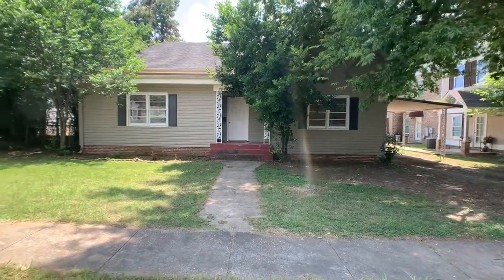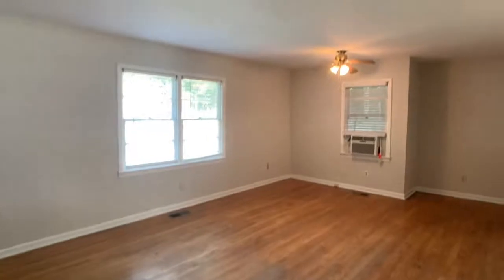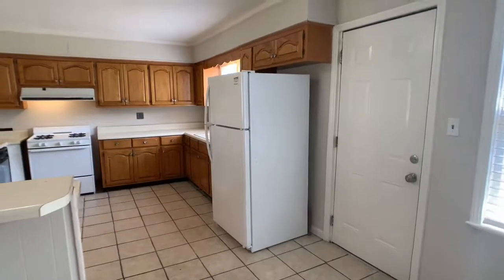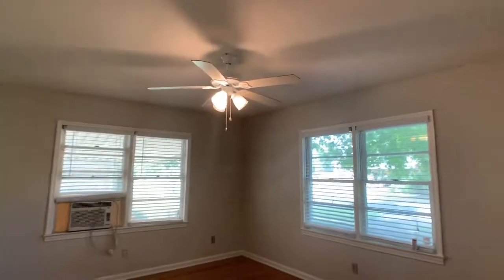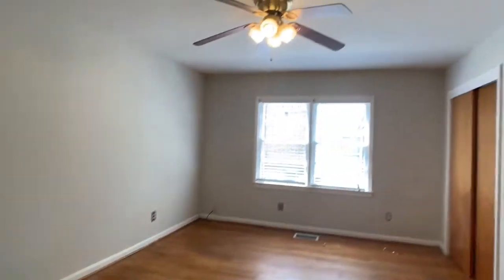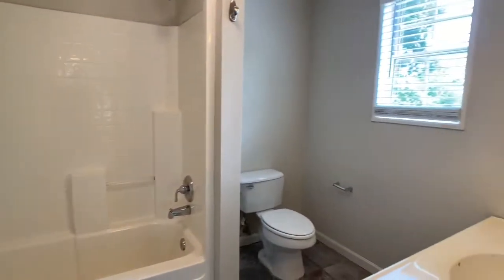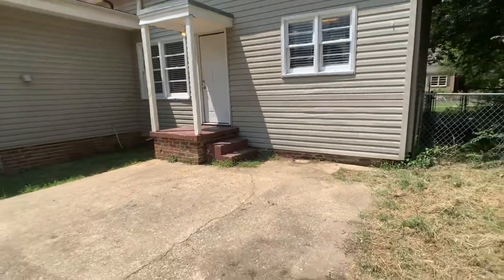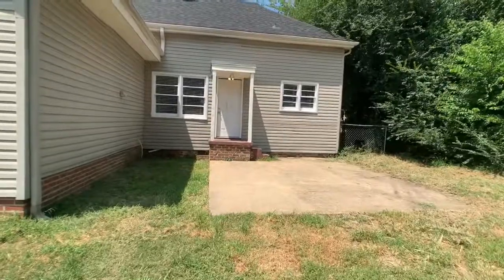1219 13th St